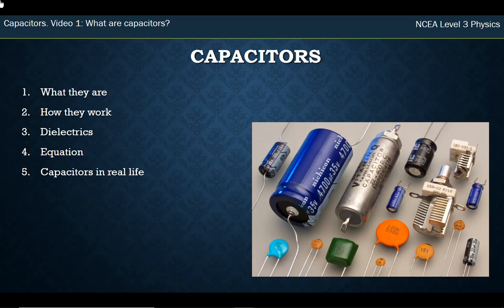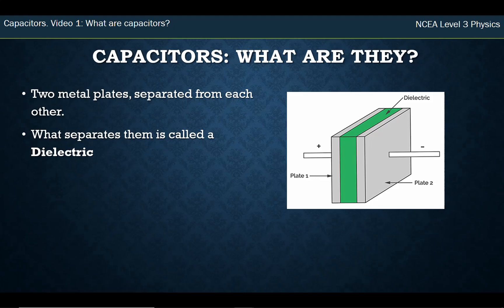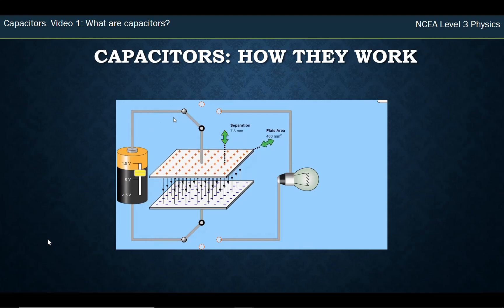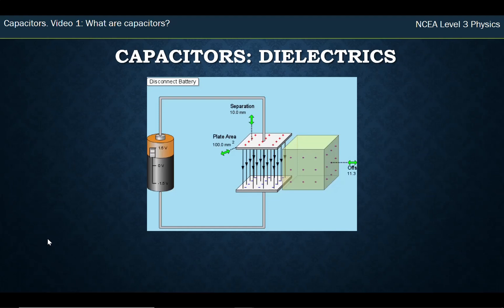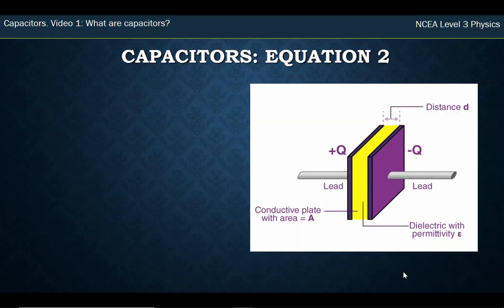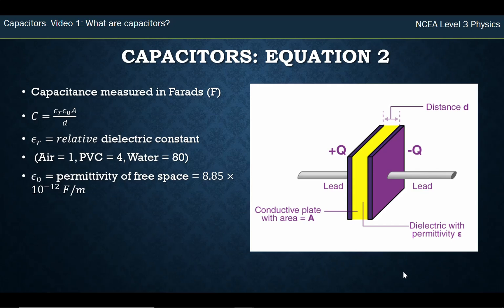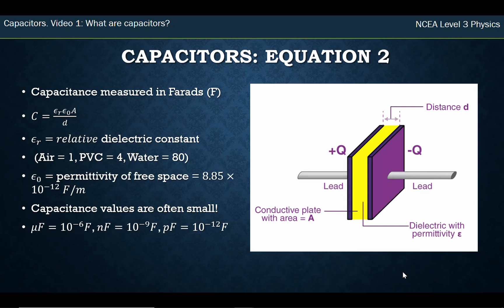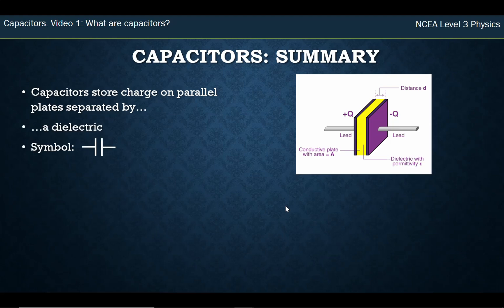NCEA Physics Level 3. Electricity. Capacitors Video 1: Introduction to capacitors